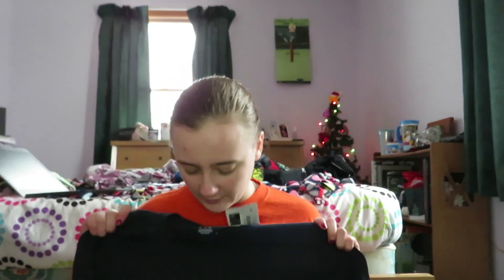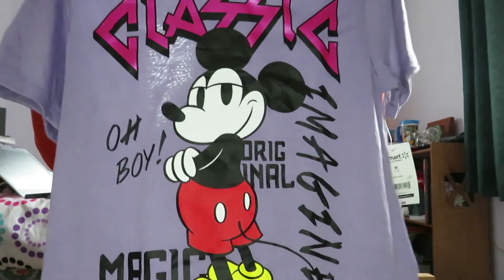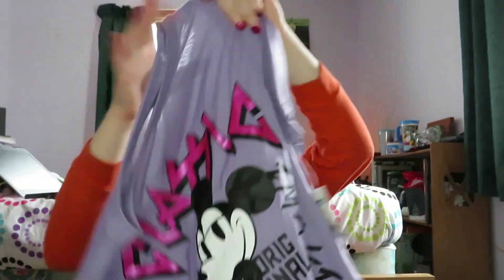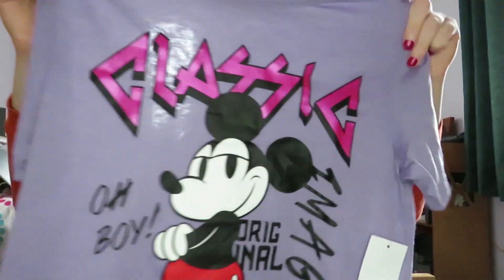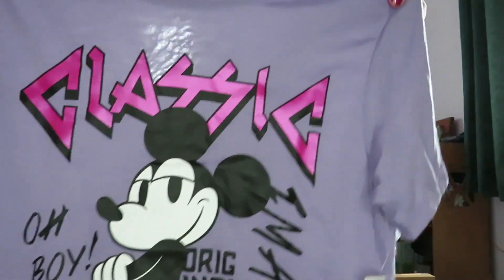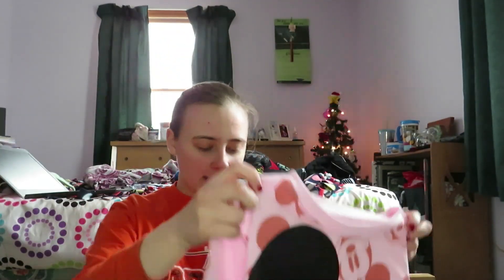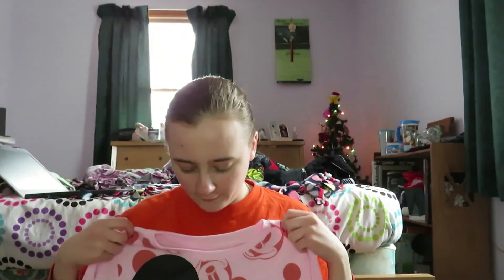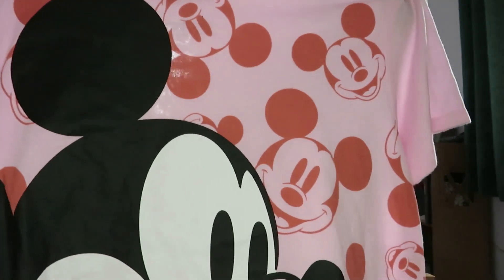What I got for Christmas 2022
Here is what I got for Christmas this year

As of now, this is a variety channel featuring skits, vlogs, Disney stuff-whatever you want to see! Just leave a comment about what you want to see (keep it appropriate-this is supposed to be a family friendly channel 😊). Since this is self-funded, please be patient with me as I get it up and running.

Any brands shown in this video are not sponsoring this video. I am not being paid to show their products.

Instagram: Megan Austen (@meg_k_austen) • Instagram photos and videos

Twitter: Megan Austen (@MeganAusten) / Twitter